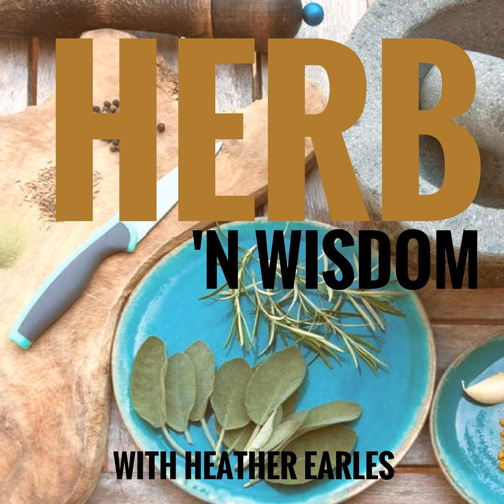Baking Powder Biscuits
A new and easy way to make Baking Powder&nbsp;Biscuits.&nbsp;